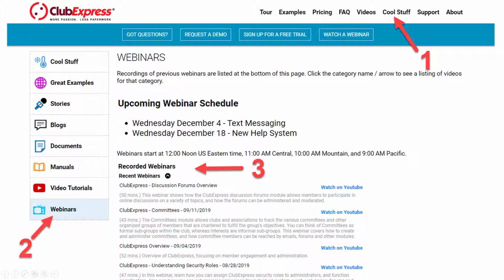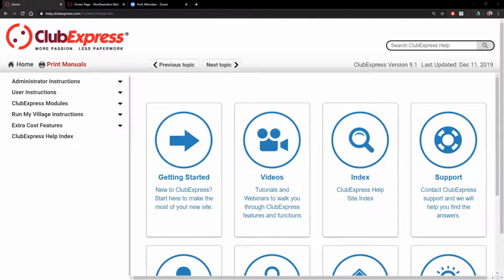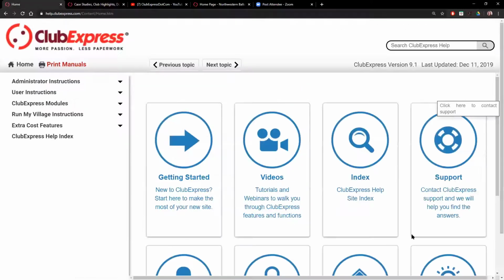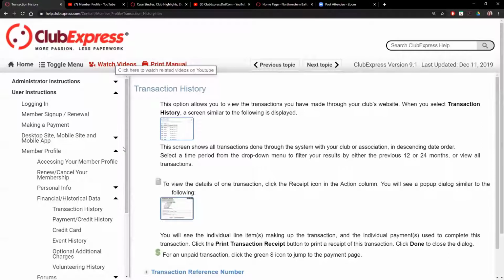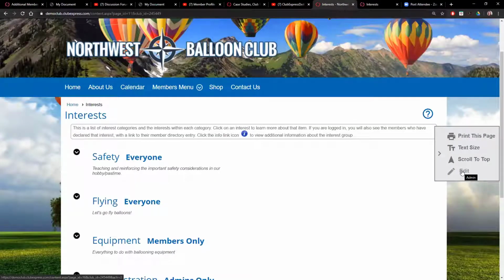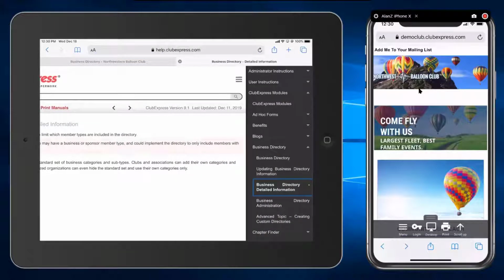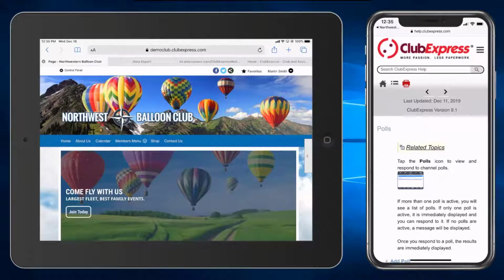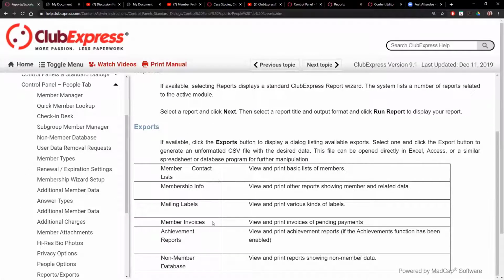ClubExpress - Webinar - New Help System Overview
Learn about the features of the new ClubExpress help system